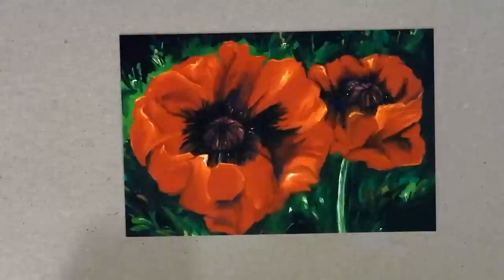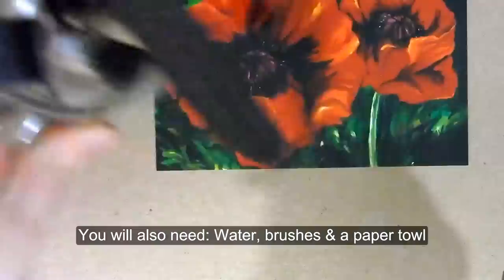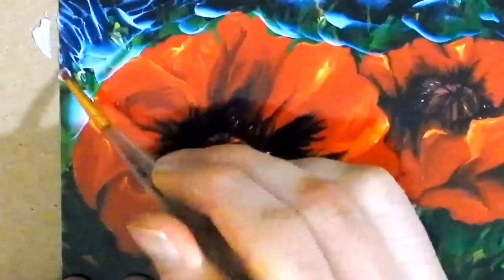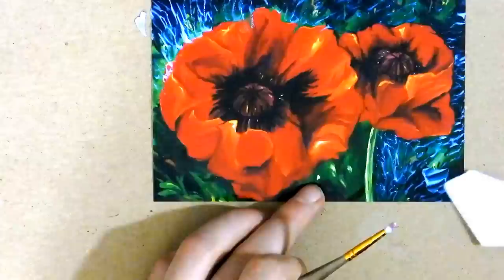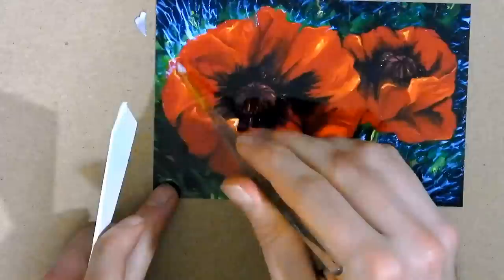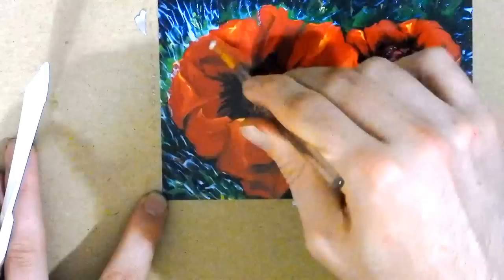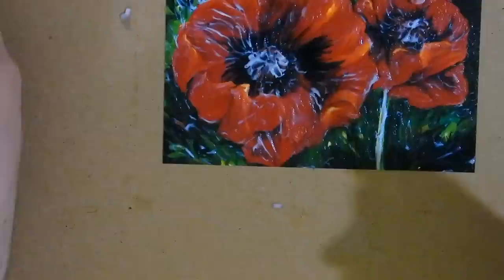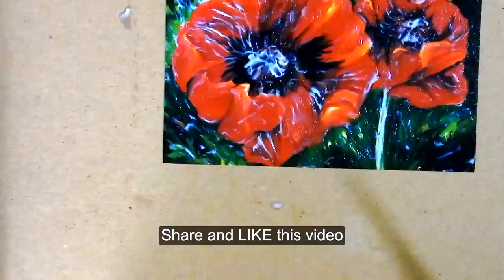EMBELLISHING Digital Art with Acrylic Gel Medium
In this tutorial, I'll demonstrate embellishing digital art prints using a clear Acrylic Gel Medium. Embellishing adds value to a print by giving it an added dimension of depth and texture you can feel with your fingers.